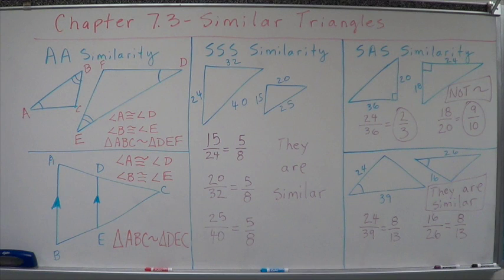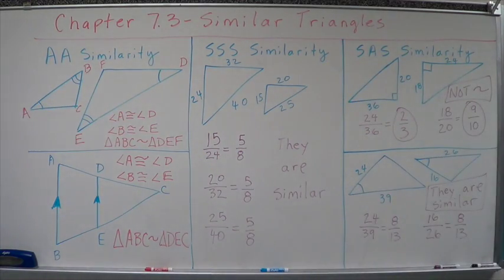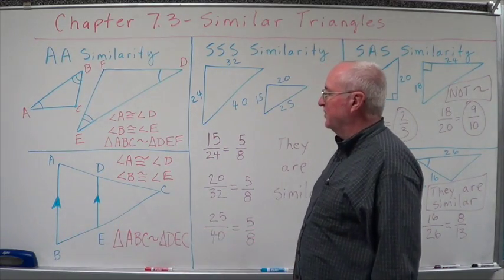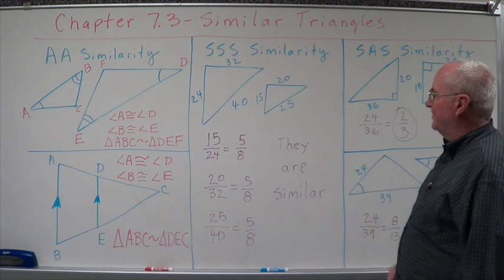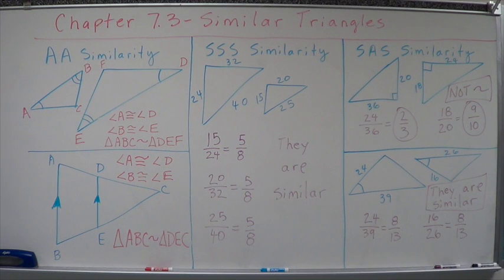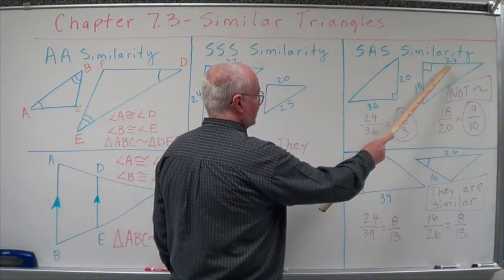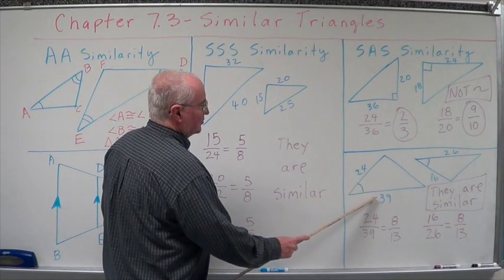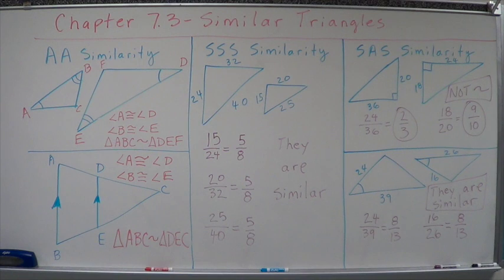Geometry Chapter 7.3 - Similar Triangles - Sample Problems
This presentation shows how to solve problems involving similar triangles.